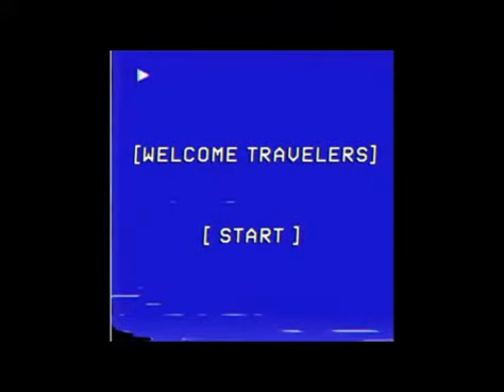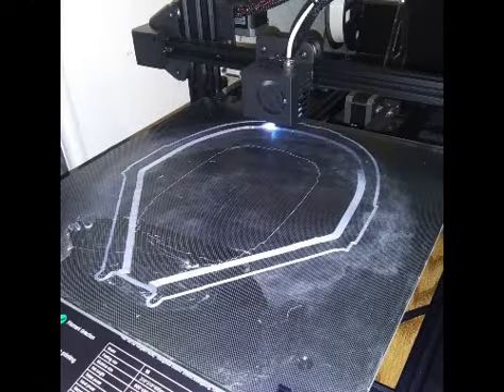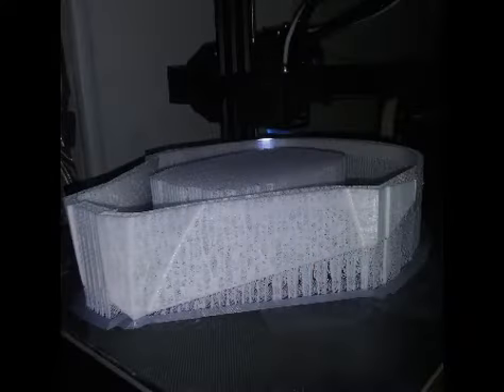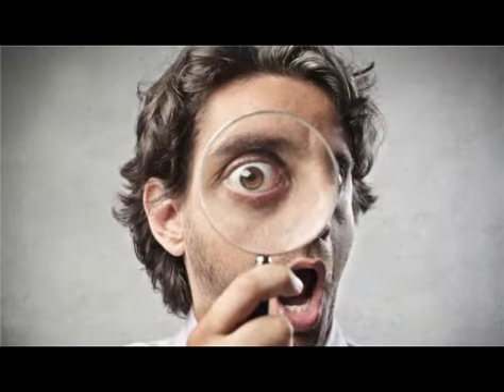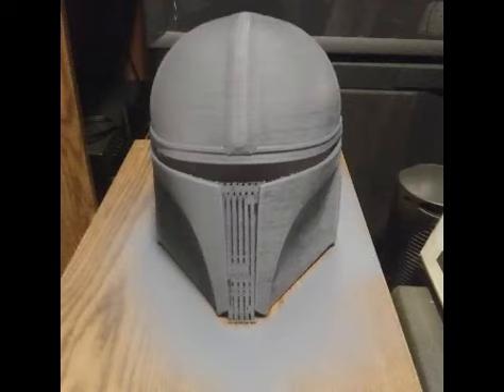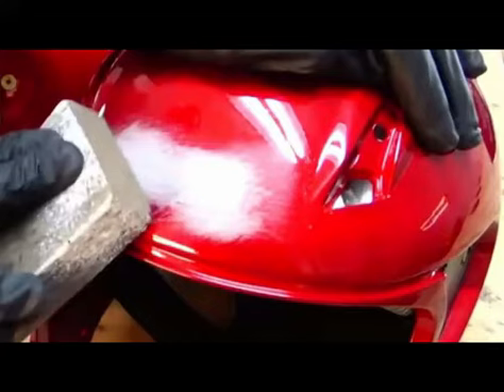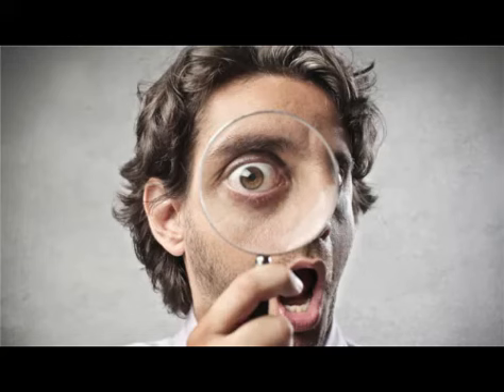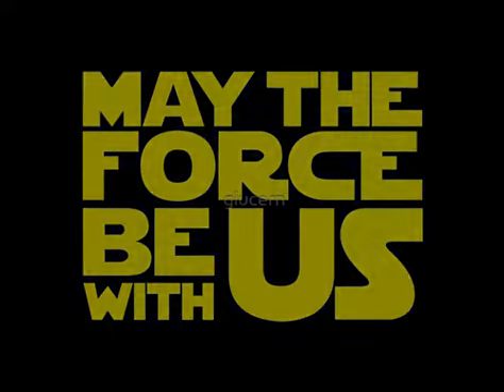Mando helmet 3D print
Just a quick look into some of the issues I had while printing this glorious piece of Star Wars beauty.